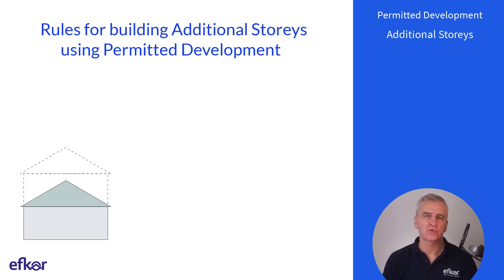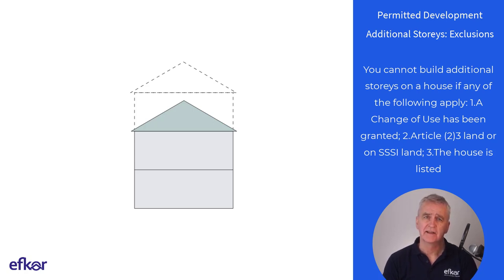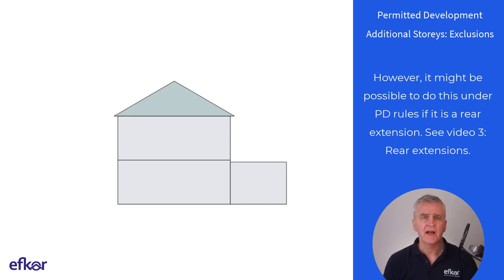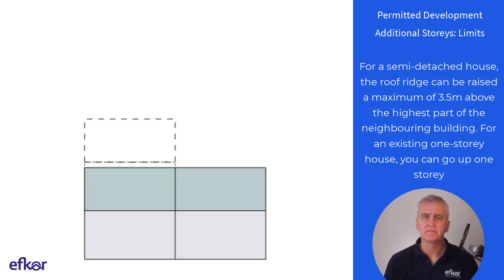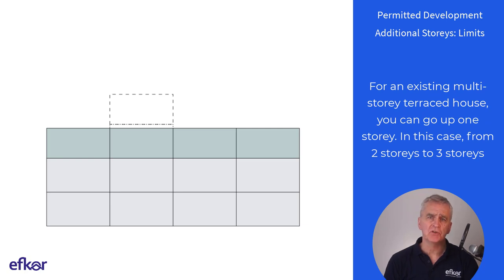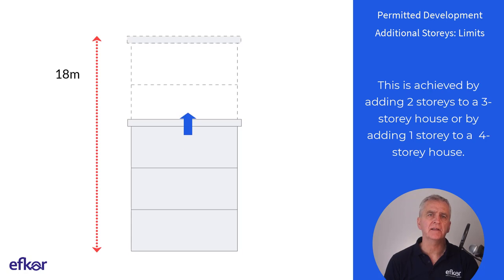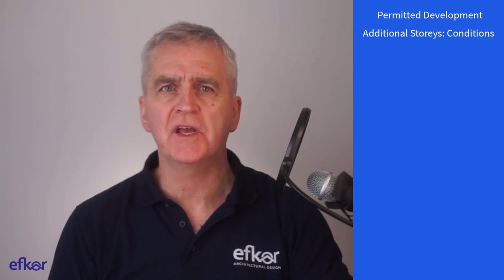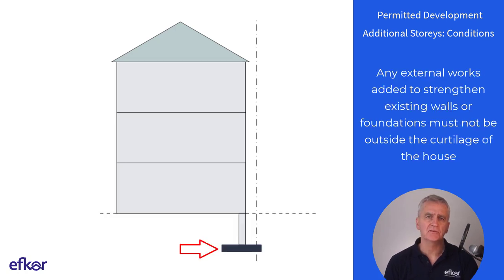Rules for building Additional Storeys using Permitted Development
In this video, discover the rules for building additional storeys under Permitted Development.
This video has 3 sections:
1.Exclusions, looking at which houses are excluded from eligibility for Additional Storeys.
2.Limits examines the detail of what can be built, including topics such as the number of storeys, the maximum height that a roof ridge can be raised, the importance of the principal part of the house and the topmost storey, the roof pitch of the additional storey, visible support structures and external works added outside the curtilage of the house.
3.Conditions, looking mostly at how to engage with the planning authority.
This is video No 7 in a series of videos and it is recommended that you watch videos 1 and 2 before you watch this one.
The entire video series comprises:
1.Eligibility of your House for Permitted Development
2.10 conditions for ALL extensions built under permitted development
3.Rules for building rear
extensions under permitted development
4.Rules for building side extensions under permitted development
5.Rules for building roof conversions under permitted development
6.Rules for adding outbuildings, porches etc under permitted development
7.Rules for building additional storeys under permitted development

I’m the founder of efkor and I’m committed to providing a reliable and affordable quality architectural design service in the UK. You can find out more about efkor at:
Marc Almond